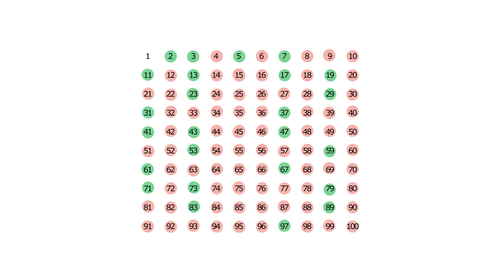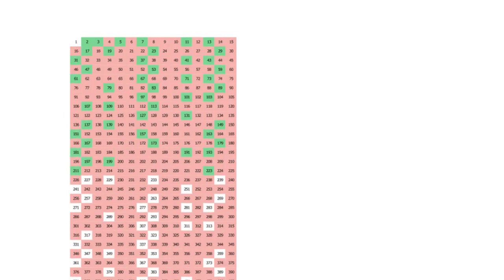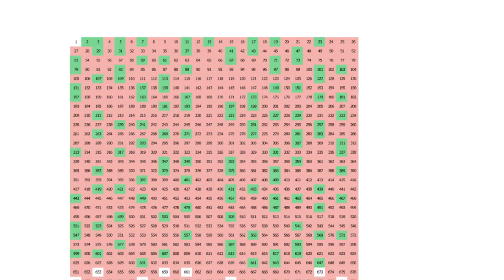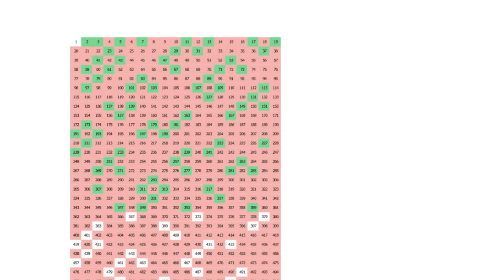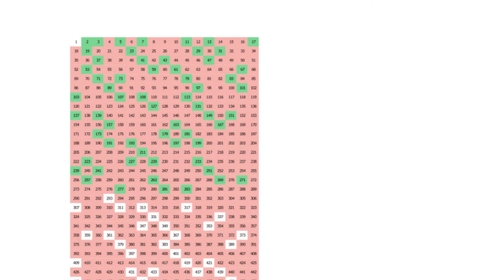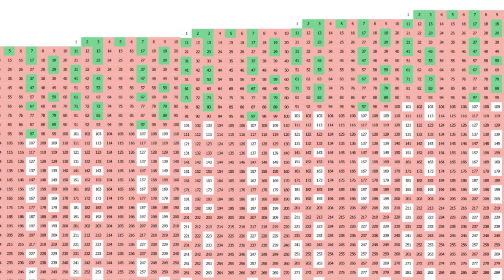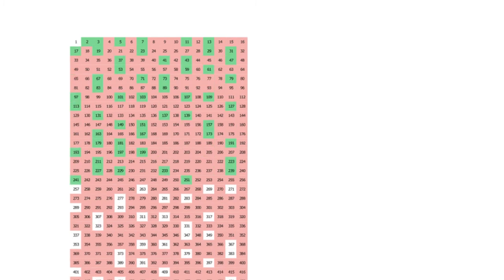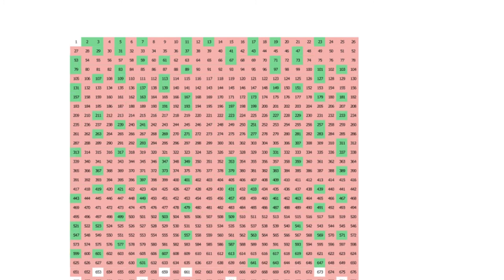Making the most of the Sieve of Eratosthenes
The Sieve of Eratosthenes is an amazing tool for teaching people about prime numbers and composite numbers but it's not without its downsides. I've tried to answer the question, 'Is there a better way of representing a sieve like this?'

This video is my attempt at representing the Sieve of Eratosthenes in the best light.

This is the second in a series of videos aiming to improve the simple sieve that's at the start of every prime number journey.

I'm not a mathematician and there's every chance that something I've said is wrong. If that's the case, please let me know and I'll try to fix it.